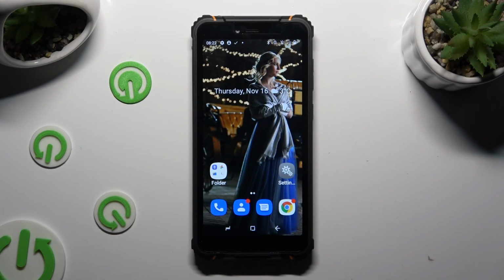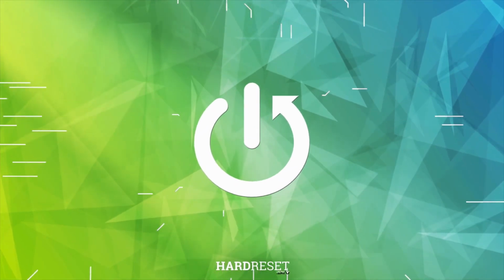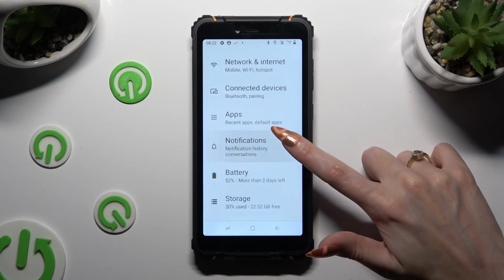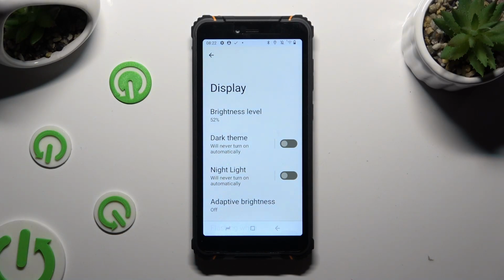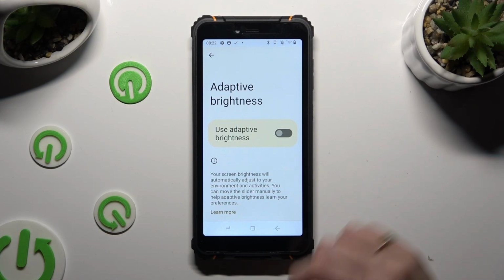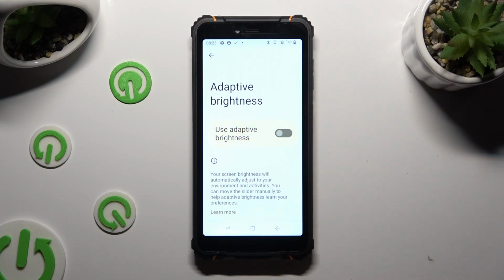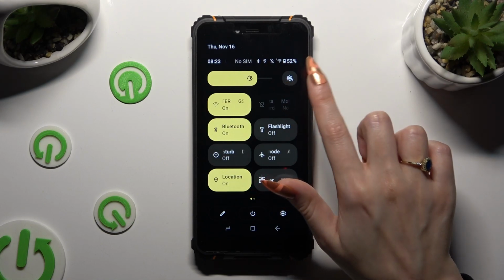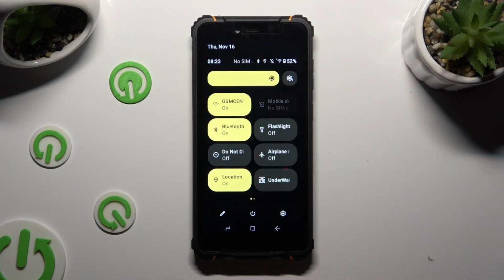How to turn On / Off Auto Brightness in Hotwav T5 Pro - Adaptive Brightness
Find out more about Hotwav T5 Pro:
Hi. In this movie, we'll guide you on turning on or off the automatic brightness feature on your Hotwav T5 Pro. We'll show you how to tweak adaptive brightness using display settings and by using an icon in the navigation panel. Thanks a lot for your ongoing support! If you want to know more about your Hotwav T5 Pro, visit our YouTube channel.

How to activate or deactivate Adaptive Brightness on Hotwav T5 Pro? What's the process for controlling automatic brightness on Hotwav T5 Pro? How to locate and switch on or off the Auto-Brightness feature in Hotwav T5 Pro?